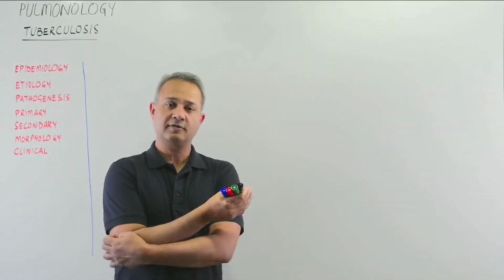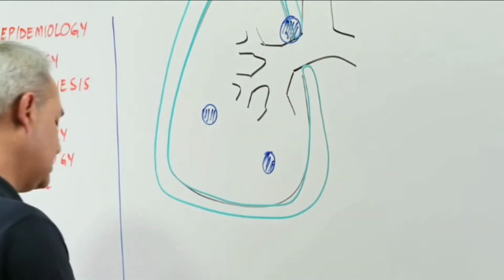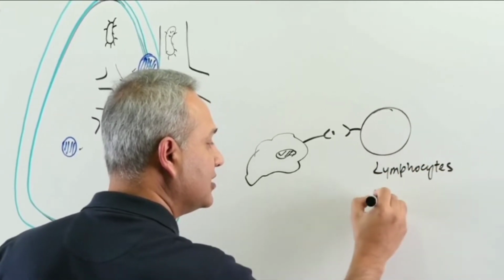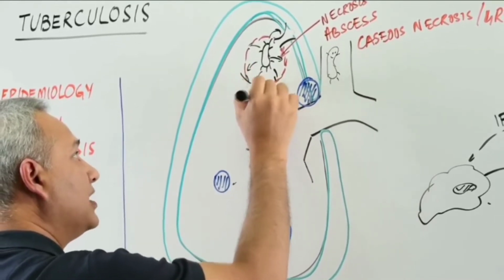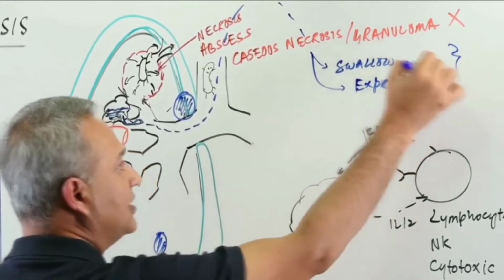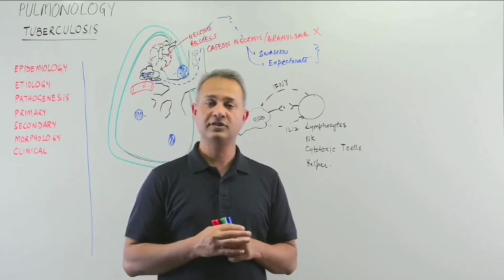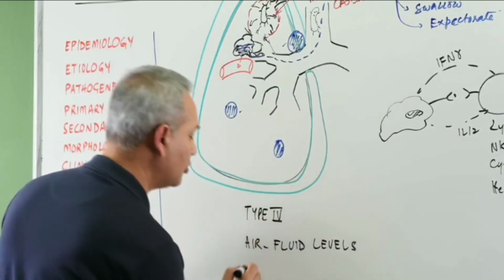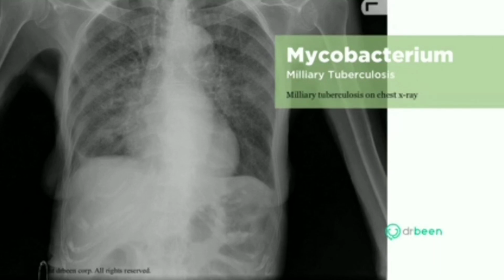Вторичный туберкулёз (by dr Been)